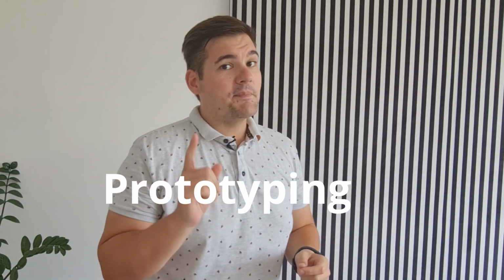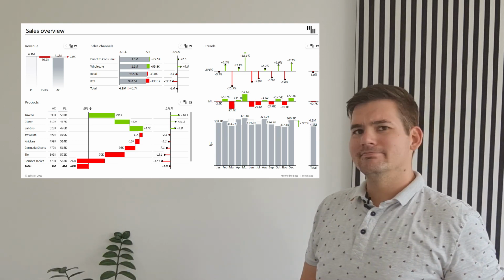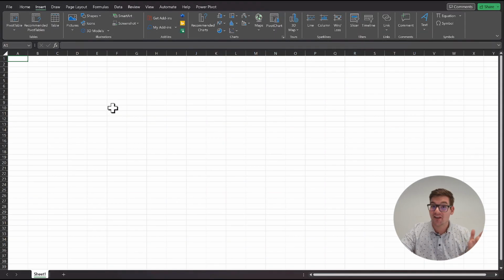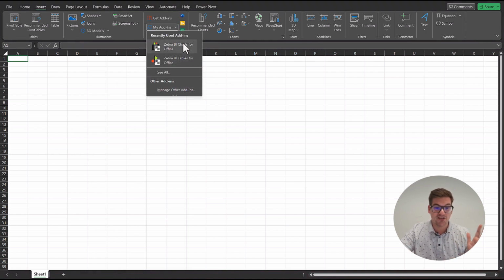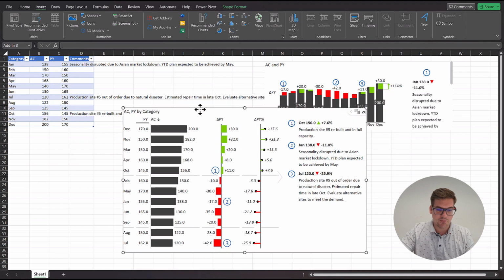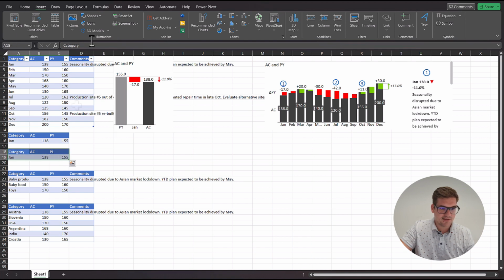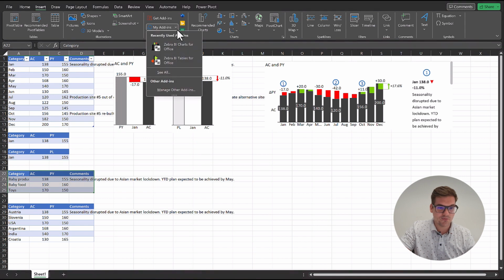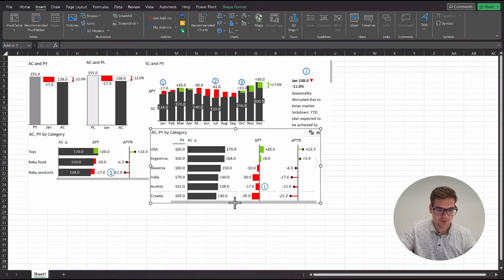Dashboard Prototyping in 2023: Transforming Ideas to Interface with Excel & Zebra BI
Venturing into the future of report creation? Let BI Specialist Matija Prijatelj be your guide! In this insightful tutorial, delve into the world of dashboard prototyping using the powerful combination of Excel and Zebra BI.

Discover the compelling reasons behind prototyping and grasp the step-by-step method to bring your dashboard ideas to life. With the rapidly evolving landscape of data visualization in 2023, stay ahead by mastering the art of prototyping.

⏱️ TIMESTAMPS ⏱️
00:00 Intro
00:17 What is prototyping
01:01 Before you start
03:04 Start prototyping
07:33 Iterate
08:36 End

🦓 ABOUT ZBI 🦓
With Zebra BI, you can transform your Excel reports into professional, interactive visualizations that tell a story. And the best part? You don't need advanced BI skills to get started.

👉👉👉 Try Zebra BI for Office for free today and see just how simple it is to create charts that get results